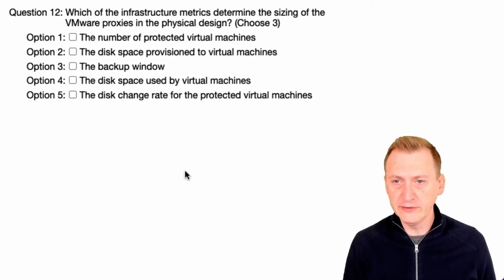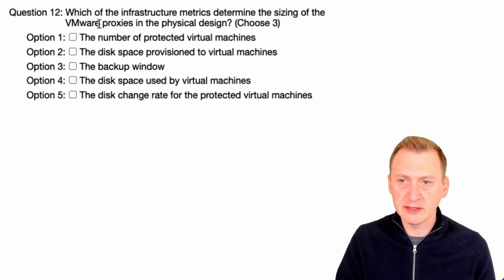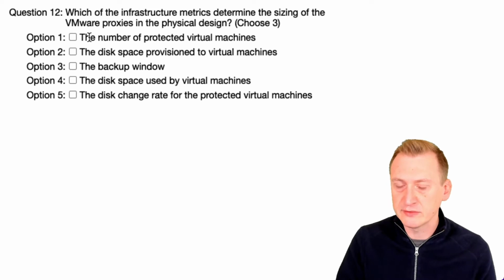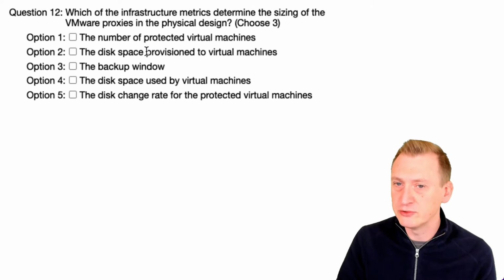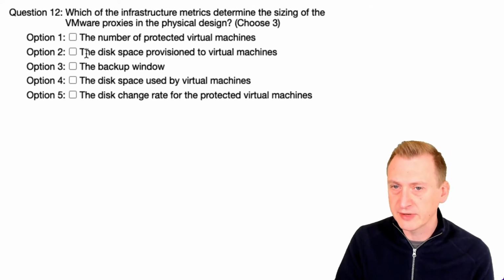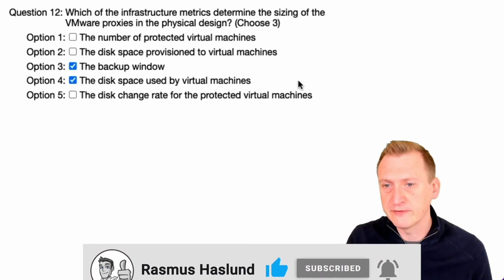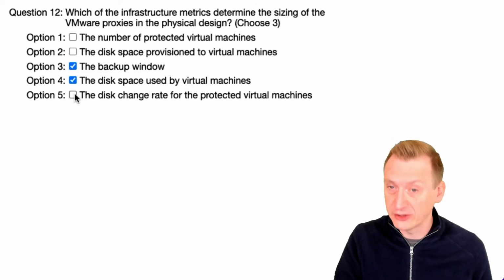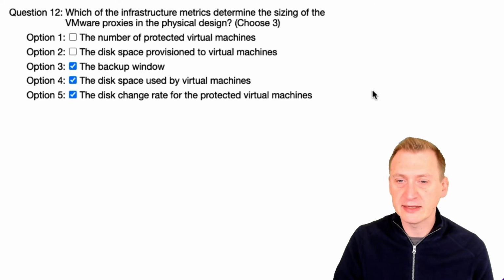Veeam Certified Architect - VMCA 2022 official practice exam: Question 12